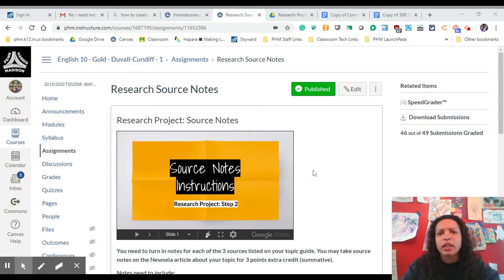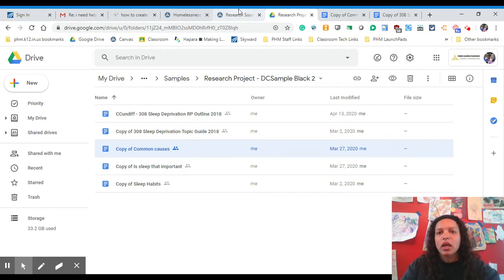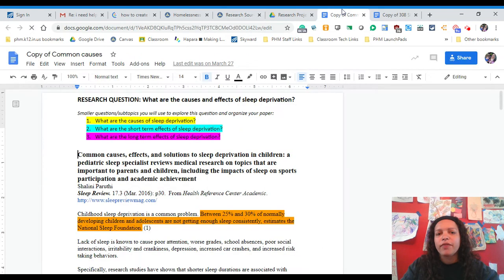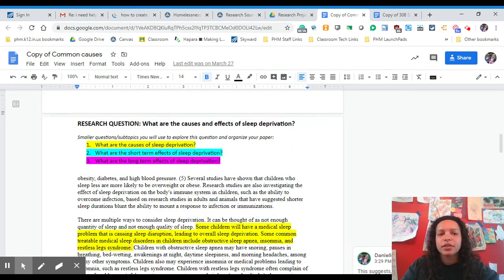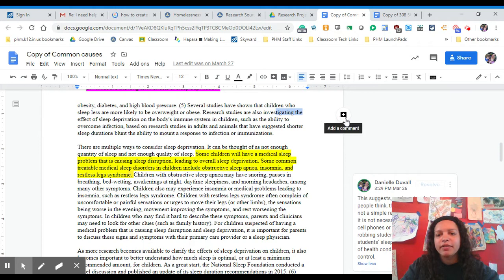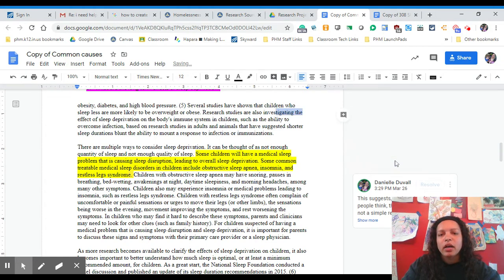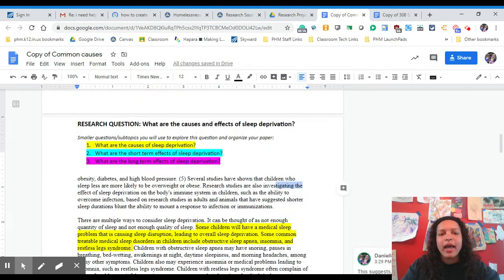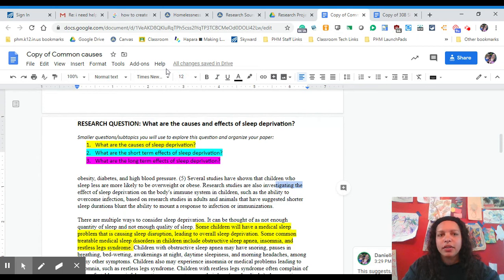How to Complete your Source Notes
Answer FAQs of completing the Source Notes assignment for English 10